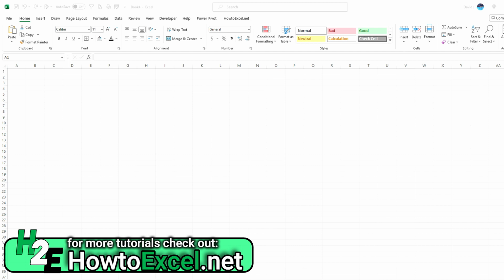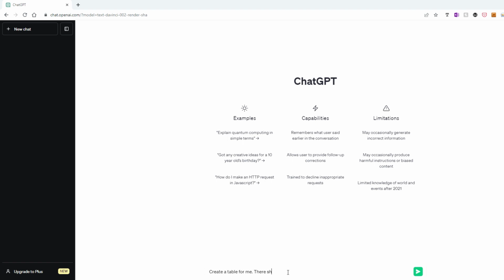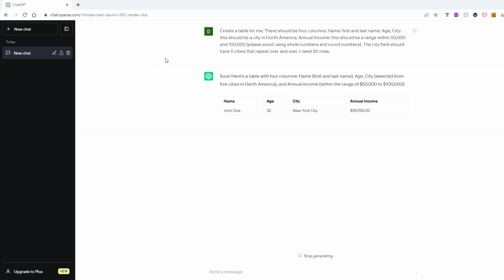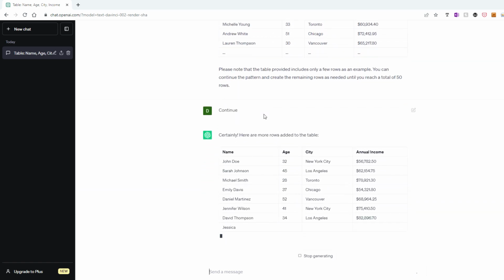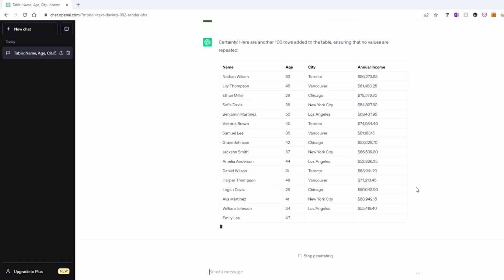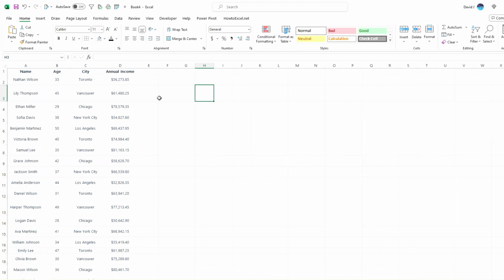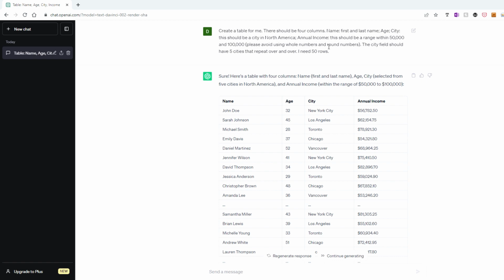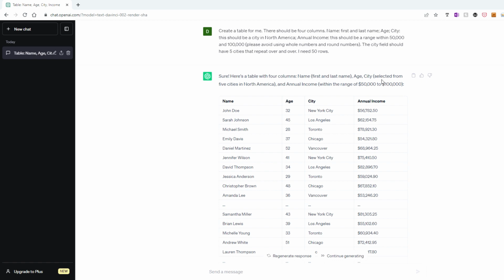How to Use ChatGPT to Generate Datasets in Excel